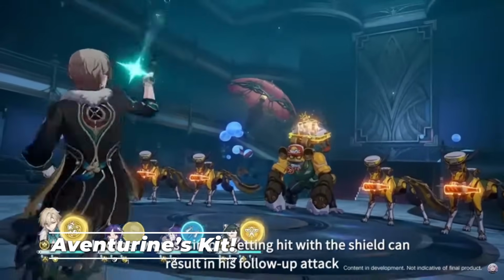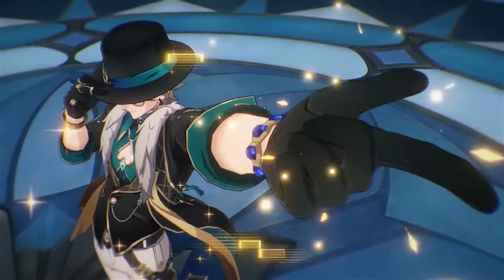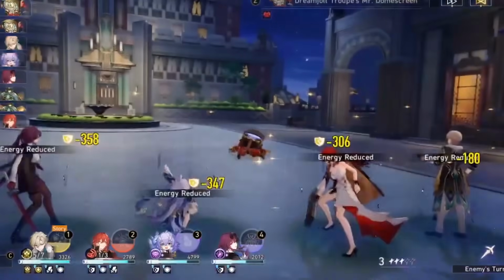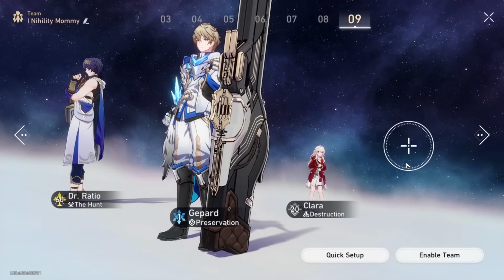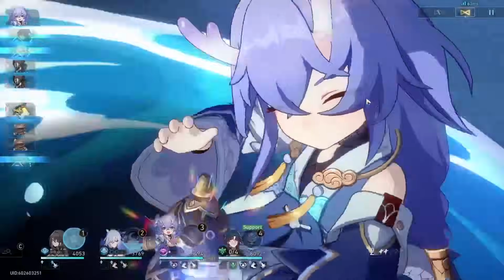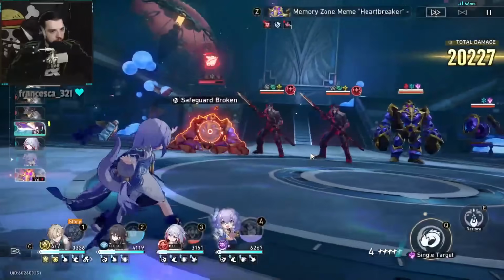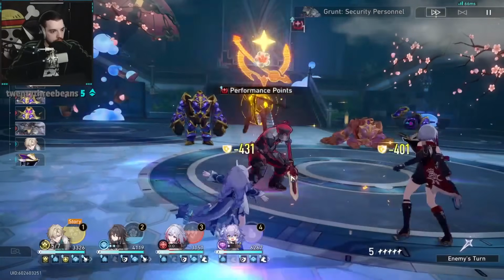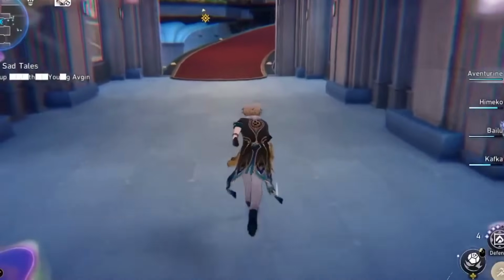Aventurine Is The Character EVERYONE Needs!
Aventurine is coming to Honkai: Star Rail very soon, and he is going to quite literally shake up the meta. You should definitely join this husbando gambler, as his kit, story, and everything about him is amazing! This video will tell you everything you need to know about WHY Aventurine is quite possibly the best unit in the game.

TIMESTAMPS:
00:00 - Intro
00:33 - Aventurine's Kit
01:45 - Analysis of Current Sustain
03:00 - Current Meta
03:40 - Team Synergies
05:00 - Why is he HOT?
05:11 - Leveraging the Bingo Sheet
05:44 - Quick Builds (Very F2P Friendly!)
06:44 - Light Cone Choices
07:28 - Character Polish & Story
08:18 - Outro!
08:45 - OH NO HE'S HOT!

As usual, thank you so much for the continued support!

Check out the other channels here!

Make sure you are following the live Twitch streams and Social Medias to stay up to date!